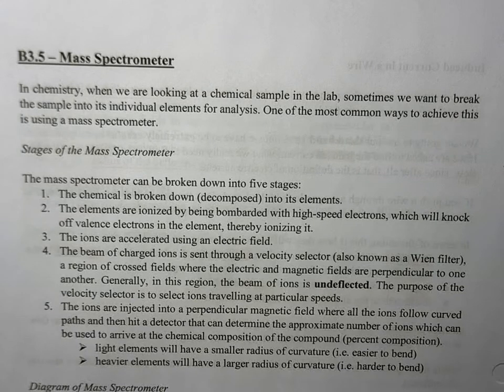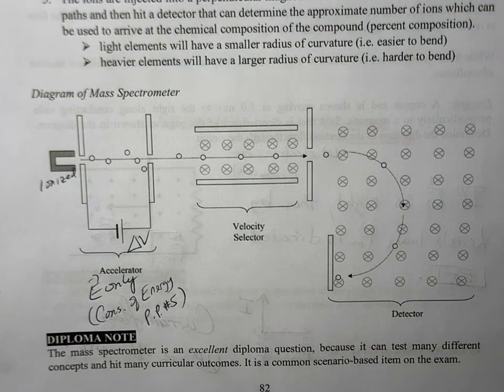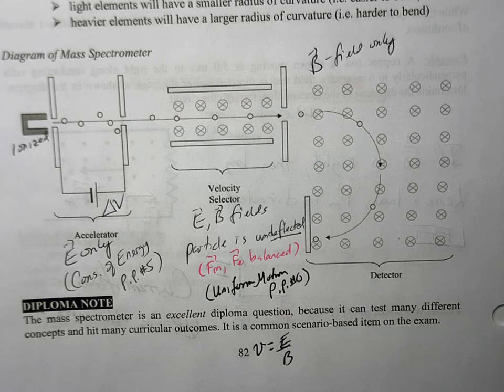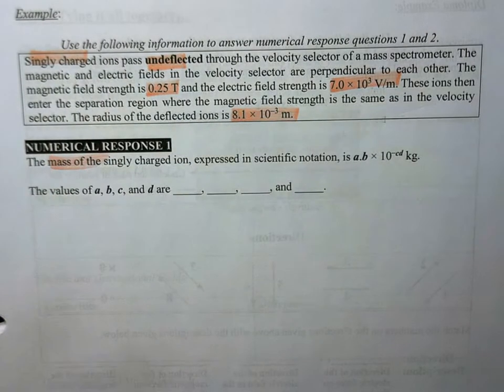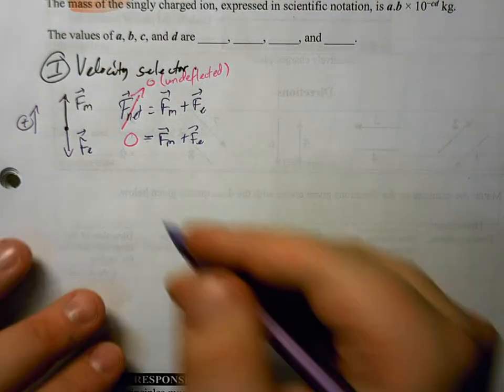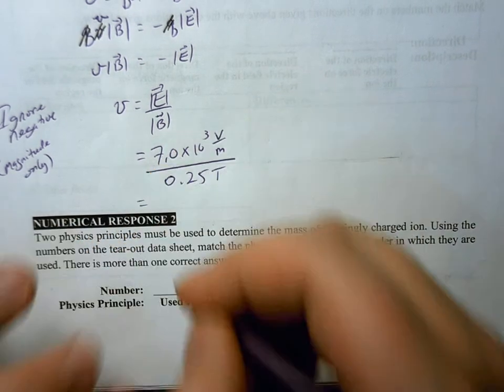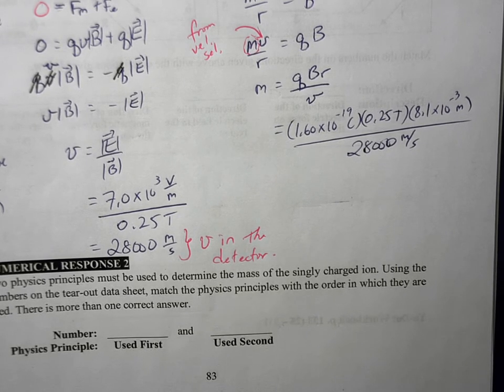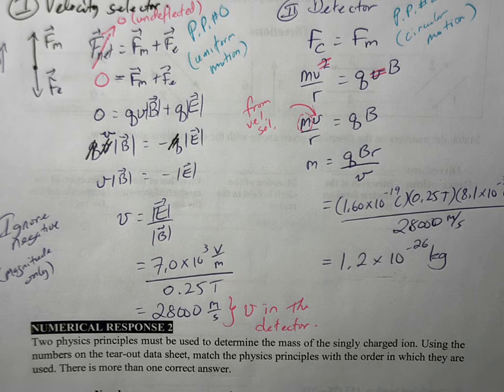P30 B3.5a - Mass Spectrometer (Part I)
In this video, we start to tie up Forces & Fields by looking at a mass spectrometer and going through a double numerical response question. While you do not need to know the fine points of the mass spectrometer, these questions are common on the diploma exam given the breadth of questioning that can occur (directions of fields, applications of circular motion, application of the hand rules).